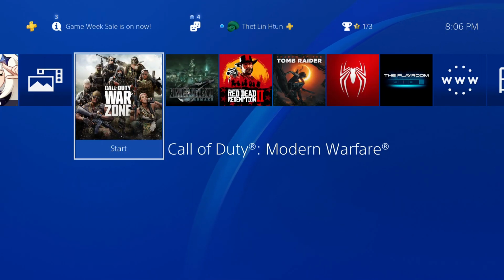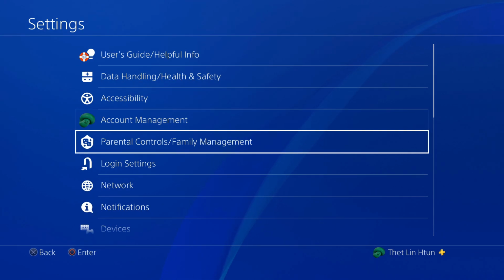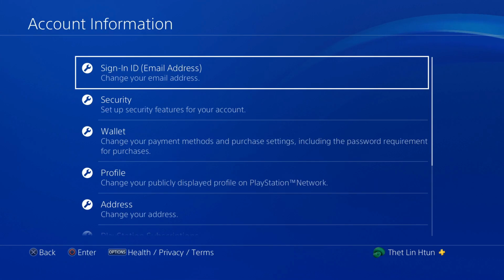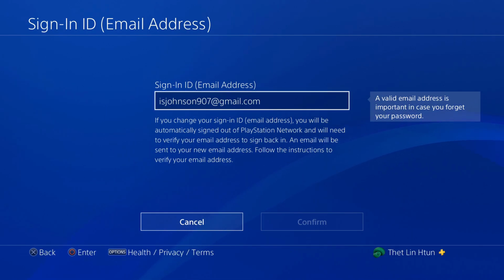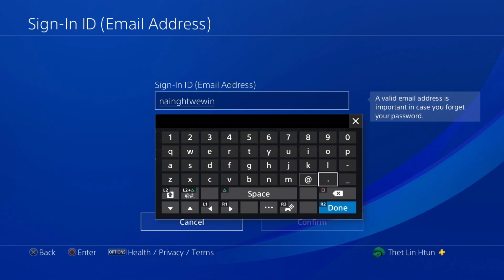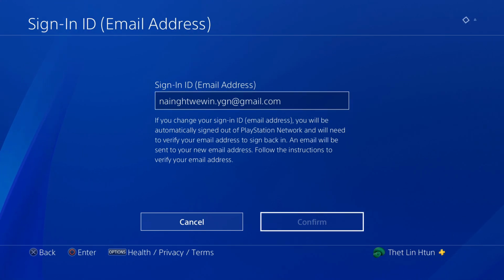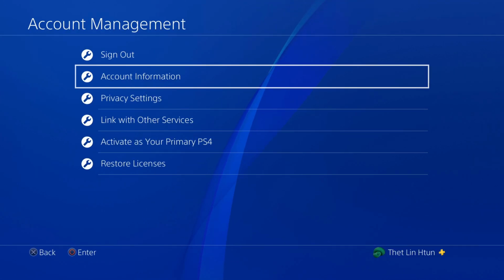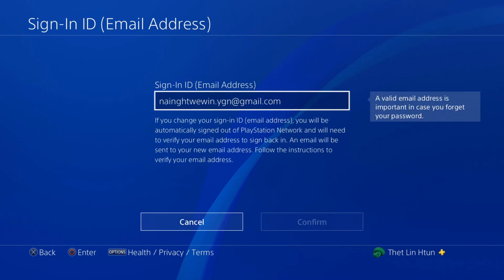How To Change PSN Email Address on PS4 (easy method) 2021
account from any harms.
So I made this video for them.I just want to share my experience about ps4.